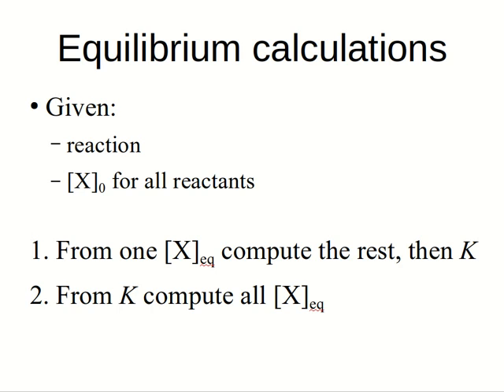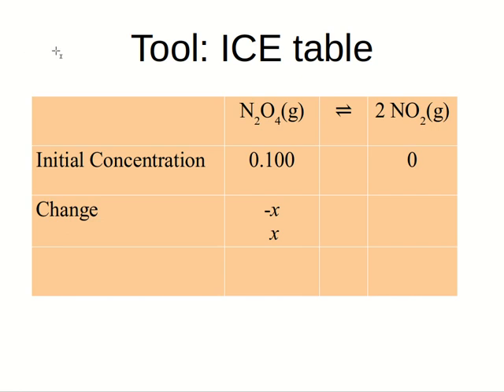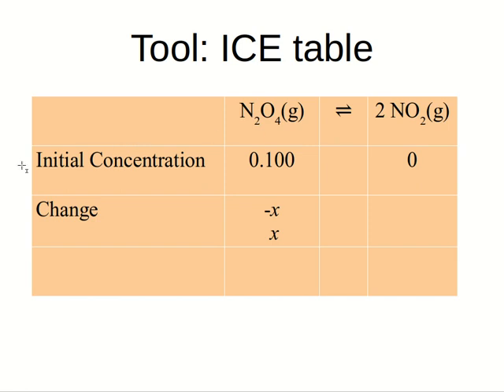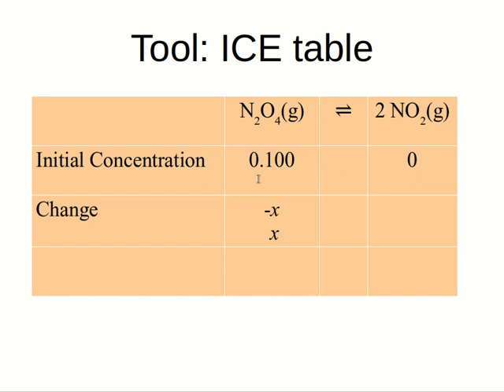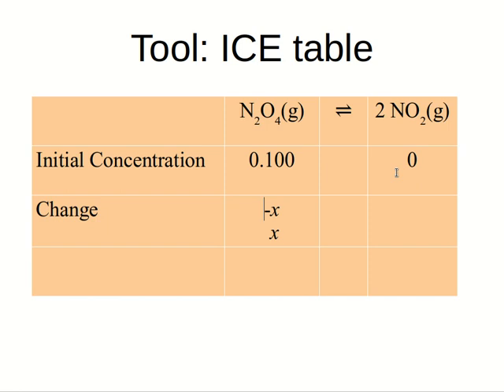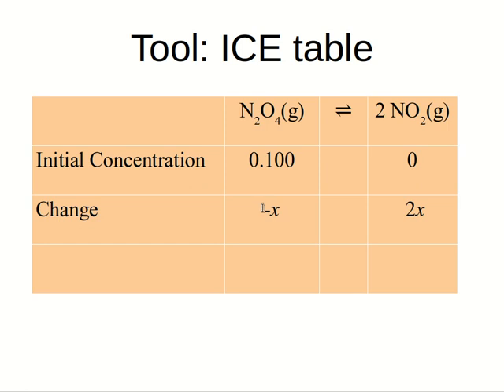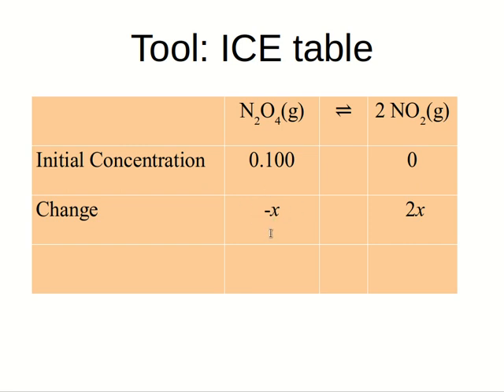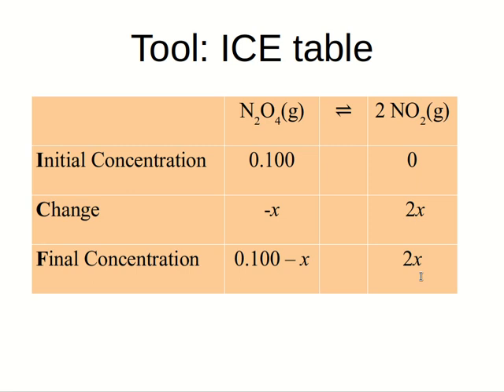ICE Tables - setup